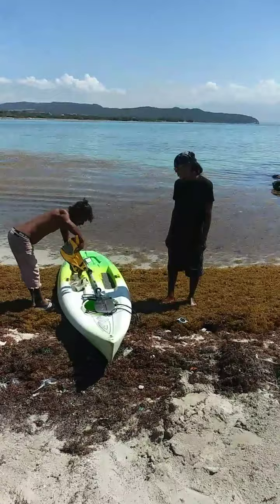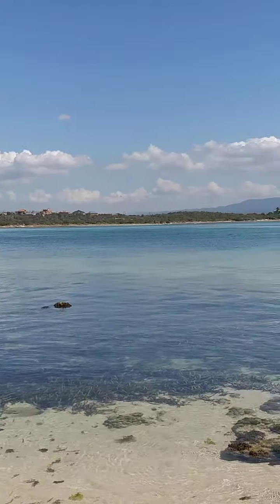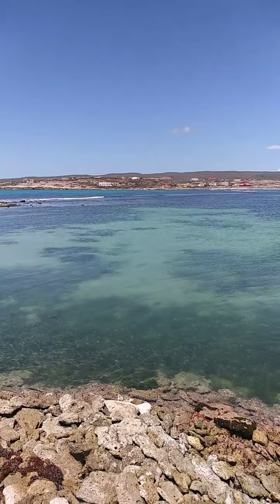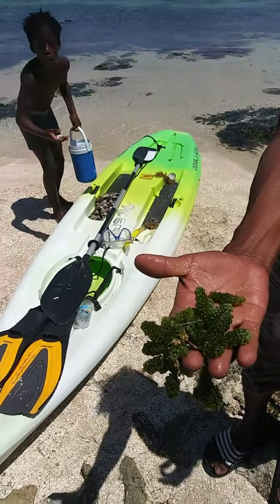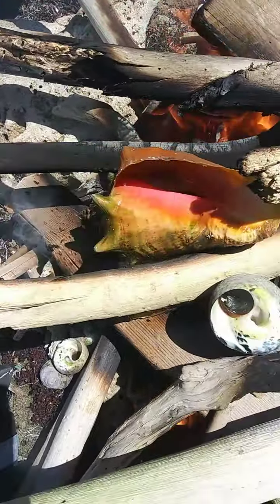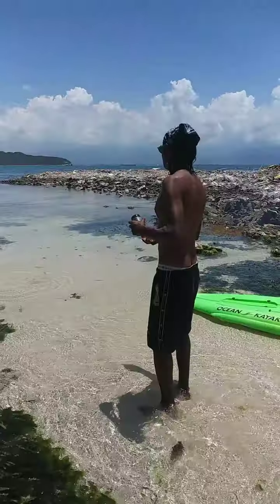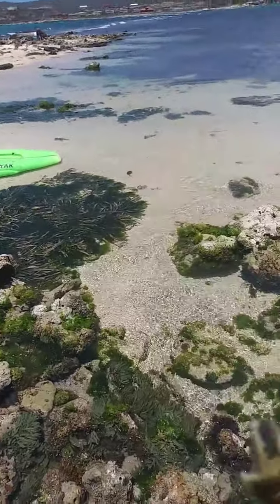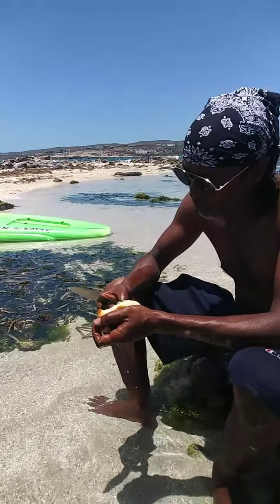Stoney Island tour 1 love Hellshire Beach